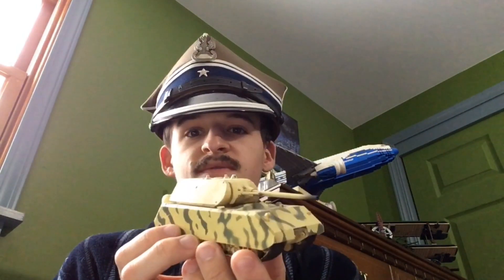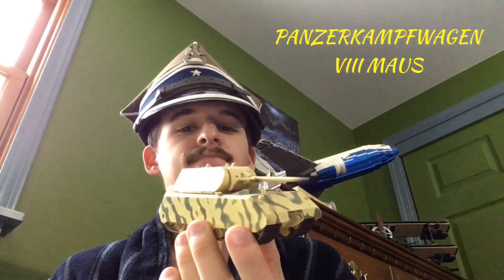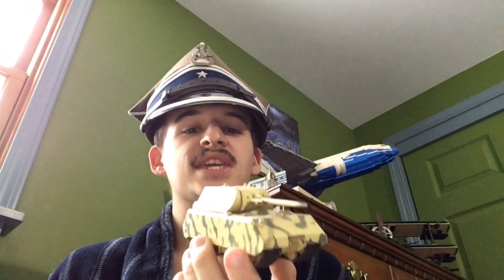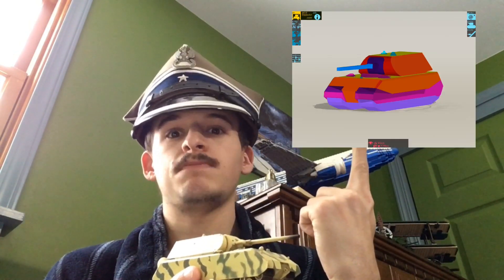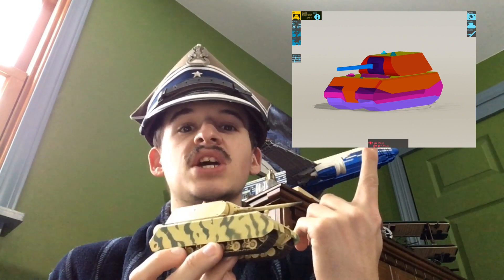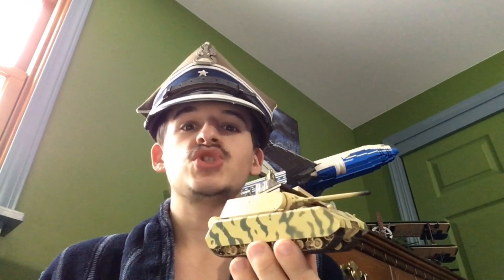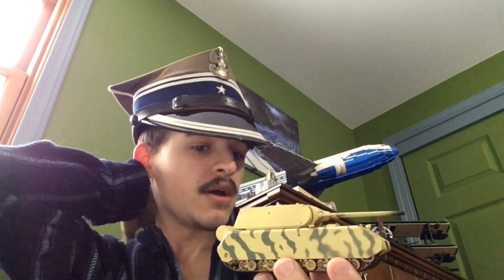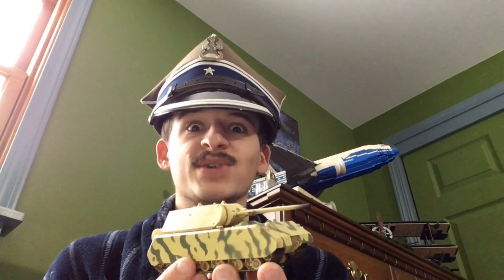2020 NCL GETAWAY PRE-CRUISE VLOG PART #7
Okay folks. Here is the next video! Today, we reviewed what was arguably the most inconspicuous tank ever manufactured. The Panzer VIII Maus. I do hope you enjoy it! And remember to get out there and VOTE!!! Let’s see who will be the next champion of votes! And here is the list of remaining vehicles:
-Panzer I and II
-Renault FT-17
-T-28
-M24 Chaffee
-Ersatz Panther/M10
-Ferdinand/Elefant
-Sturmtiger
-Jagdtiger
Let’s roll, people! Less than ten days left!